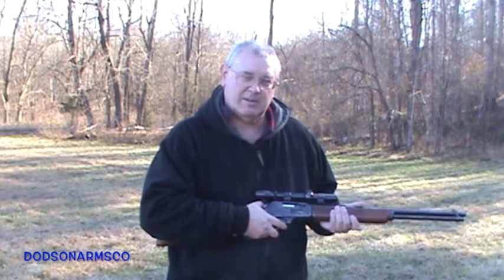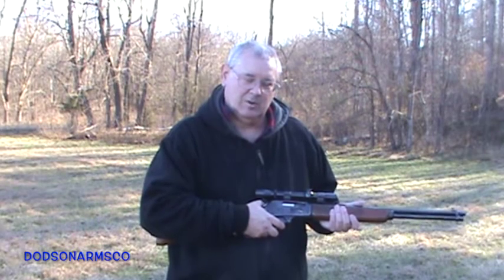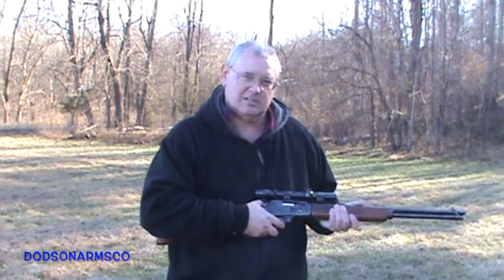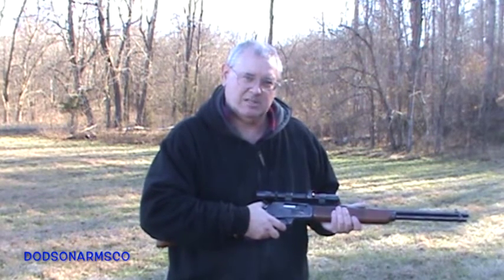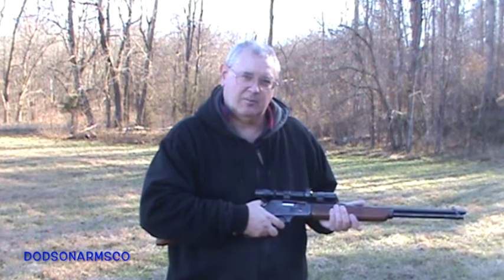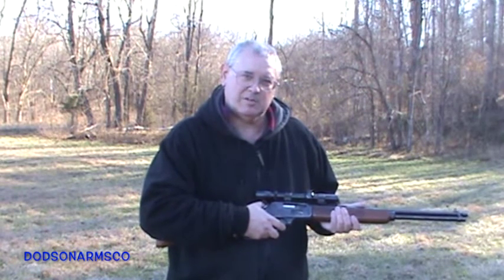35 Remington: Marlin Model 336 vs concrete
A Marlin Model 336 Carbine with a 20 inch barrel is used to determine the penetration capability of 200 grain 35 Remington soft point ammunition in concrete. The Remington produced 200 grain 35 Remington ammunition demonstrated concrete penetration of 1.0 inches with single shots and 5.1 inches with a 5 shot composite.